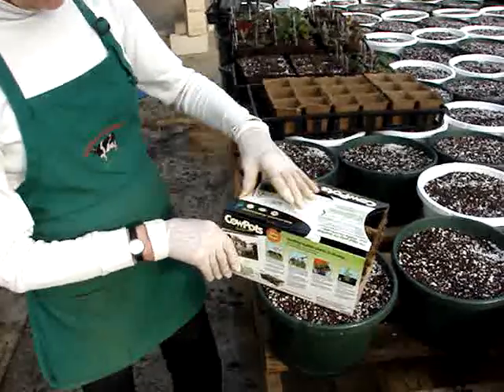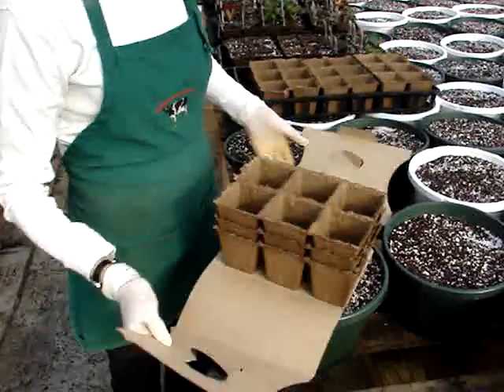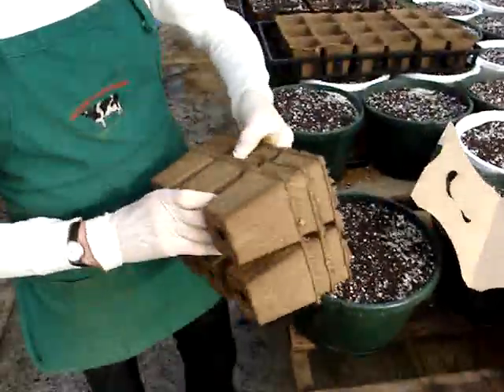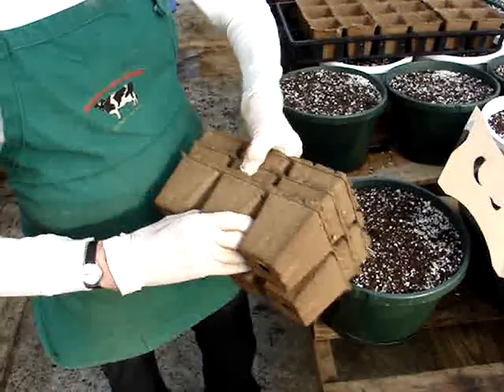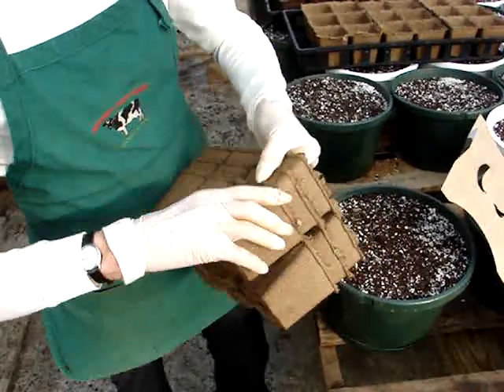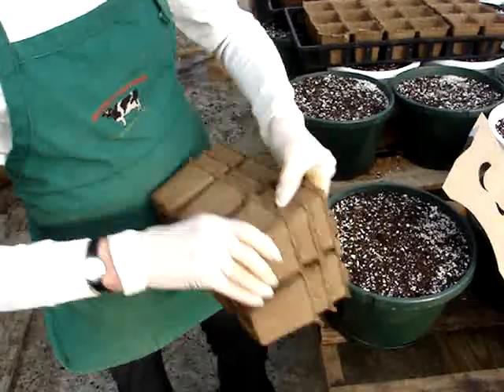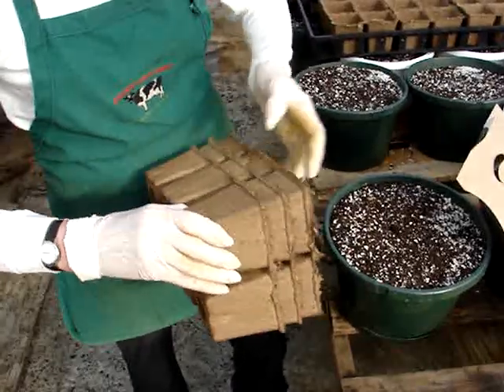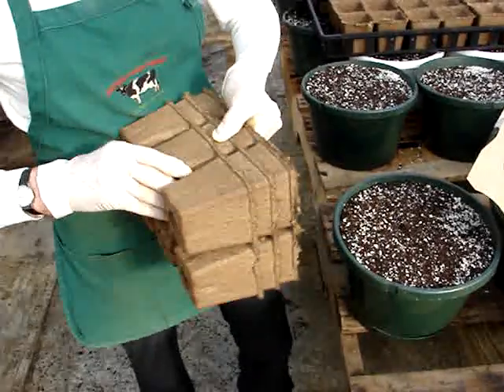How to separate CowPots